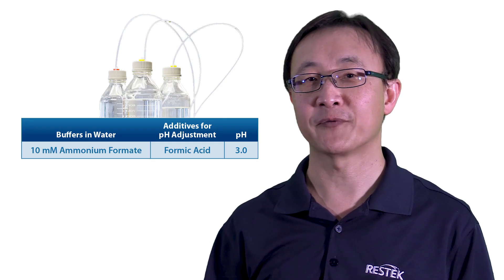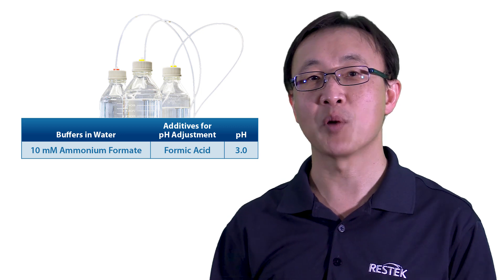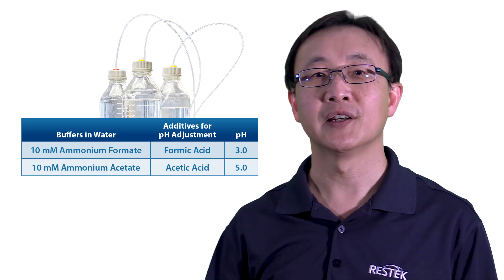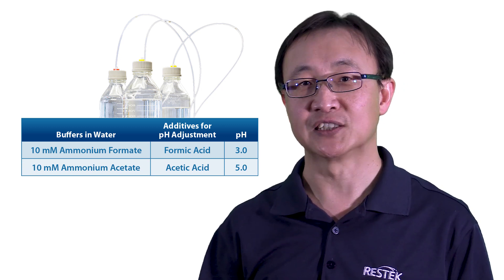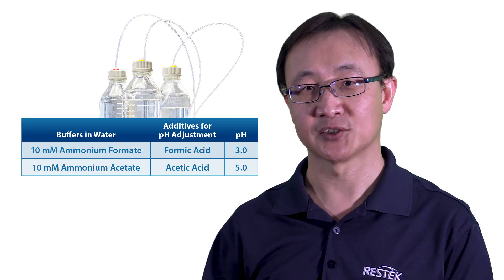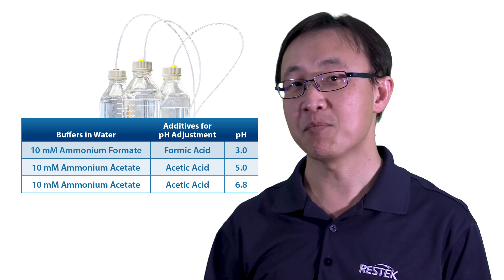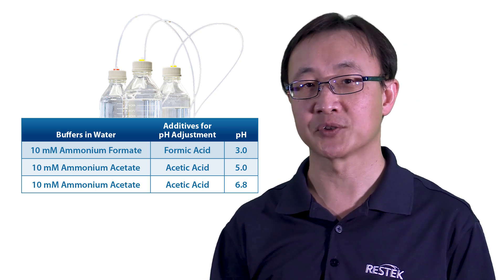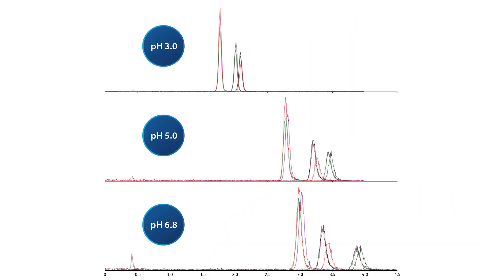Buffer Choices for HILIC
Hydrophilic interaction liquid chromatography, or HILIC, is a powerful mode of liquid chromatography (LC) that uses polar stationary phases and high-organic initial mobile phase conditions for the separation of polar analytes. Buffers are very important for HILIC because the ionization state of both the analytes and stationary phases will impact the separation. Here we walk through a routine to optimize your buffer concentrations.

Additional Resources